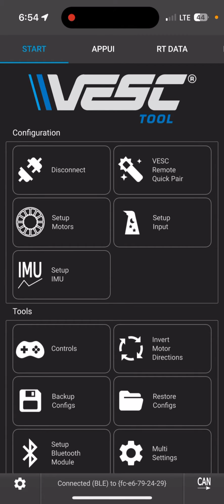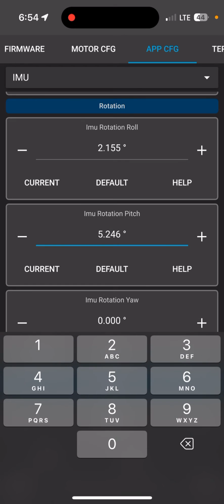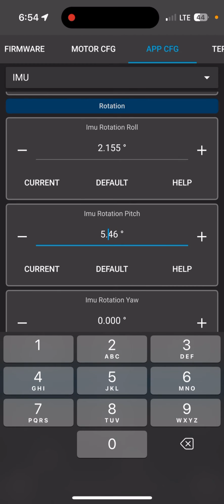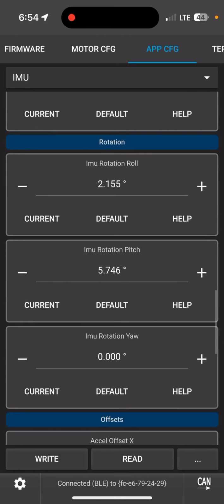GTV VESC Setup for W rails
Easiest way to level your GTV when you have W rails